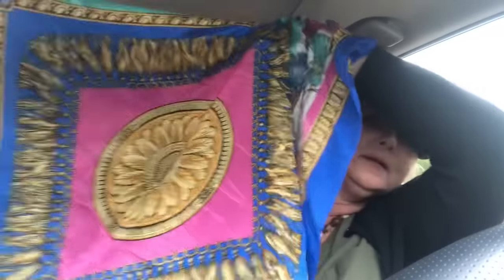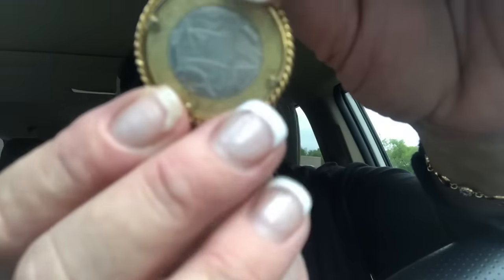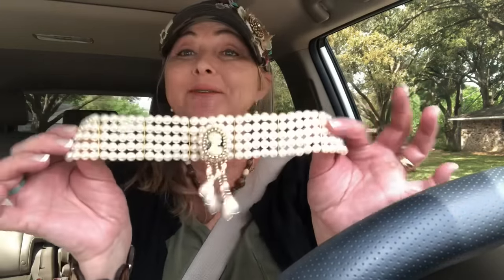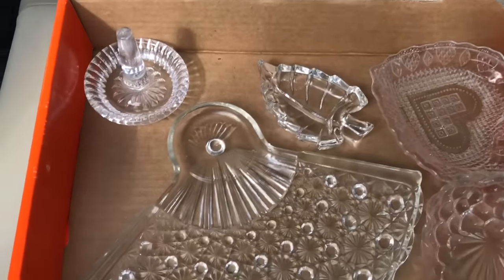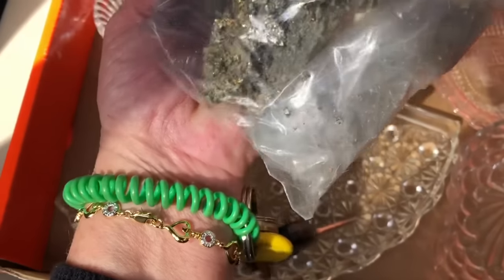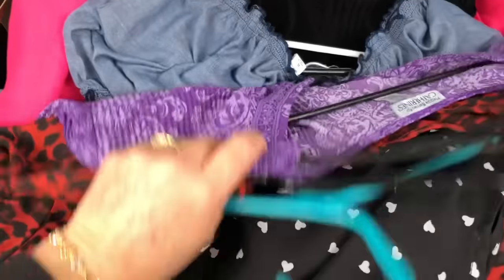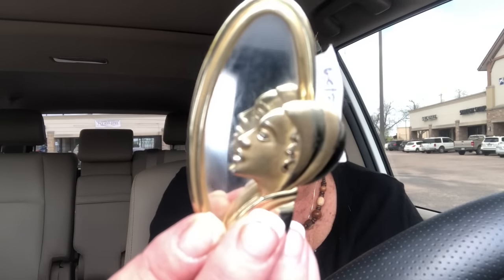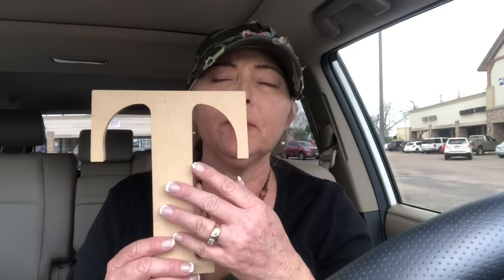IT'S MANI PANTY DAY!! WOO HOO VLOG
Snail Mail:
Tonya Sheets

About Me: I have been married for 20 years. I am a stay at home mom to two beautiful children. I enjoy going to garage sales and thrift stores and selling my finds on eBay, Amazon and Etsy. I also have an antique booth.